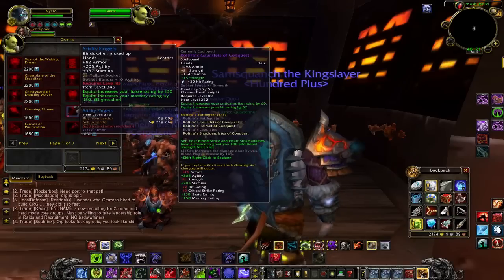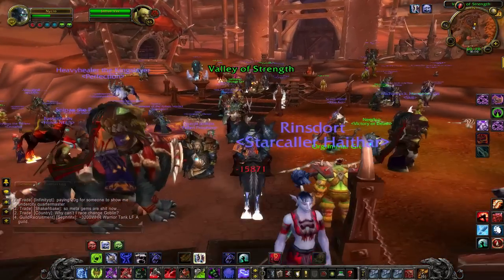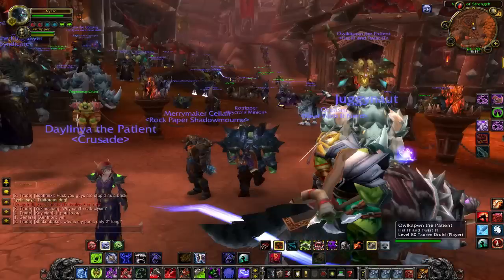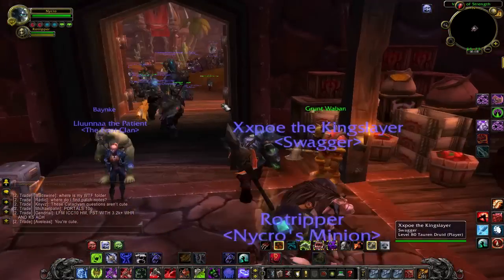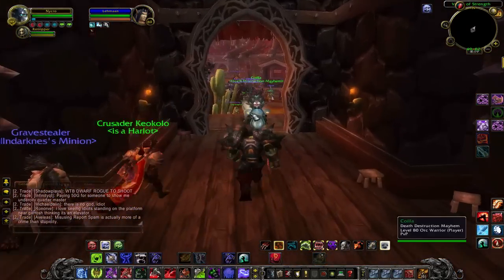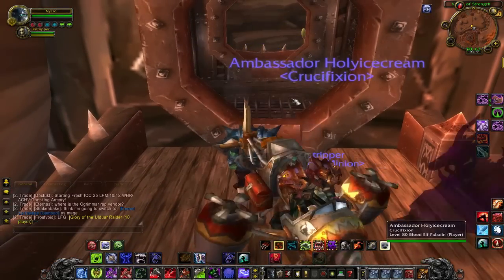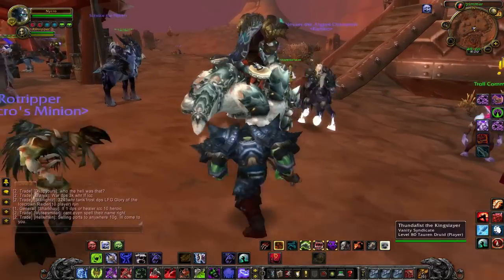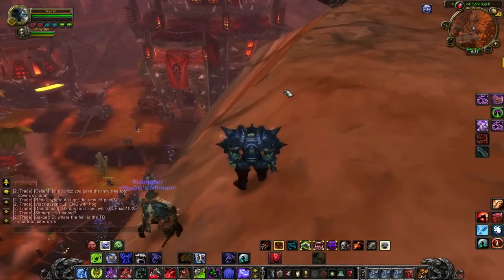World of Warcraft Cataclysm: Tour of New Orgrimmar Patch 4.0.3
Hey Guys! Here is the Corresponding video to my stormwind video with a tour around the newly designed orgrimmar! Enjoy!